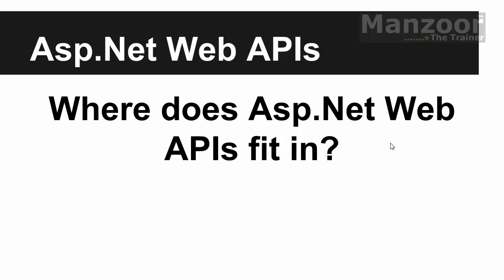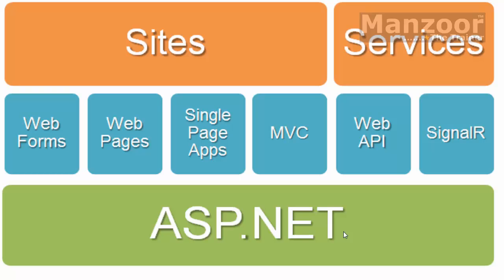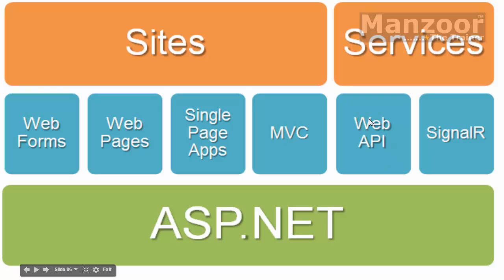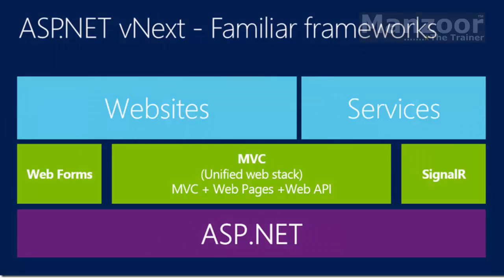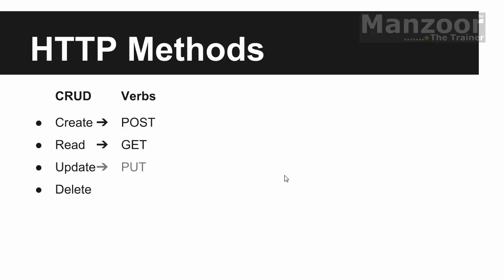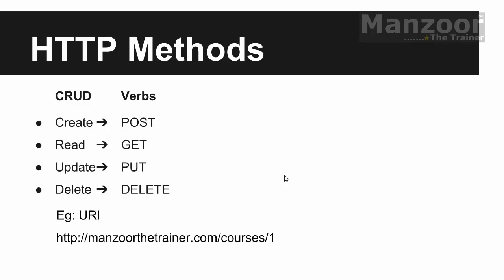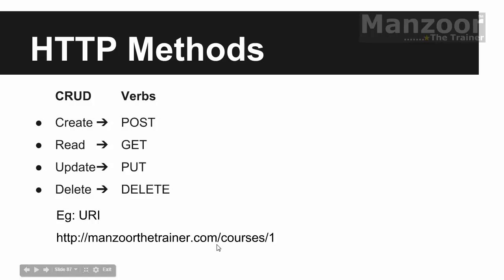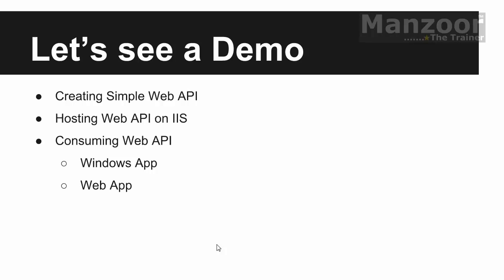Where does Web API Fit in Asp Net? (Web APIs Part - 2)